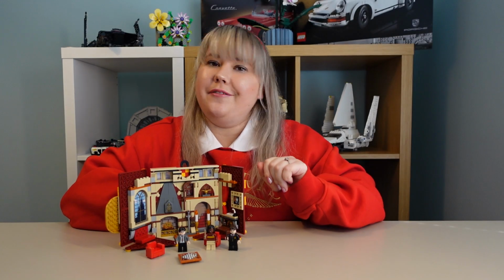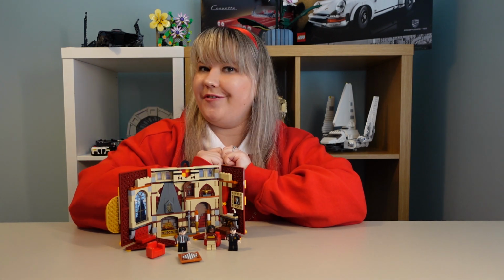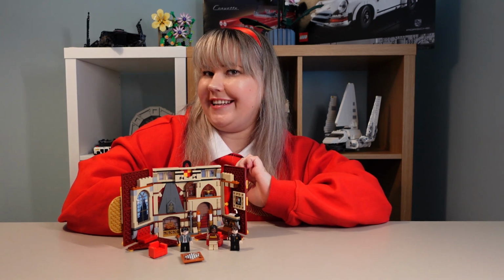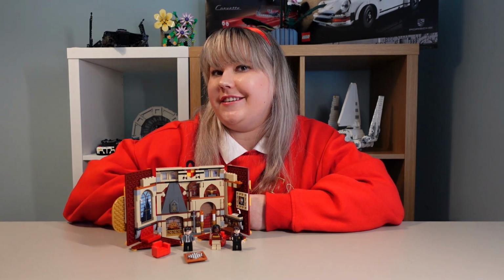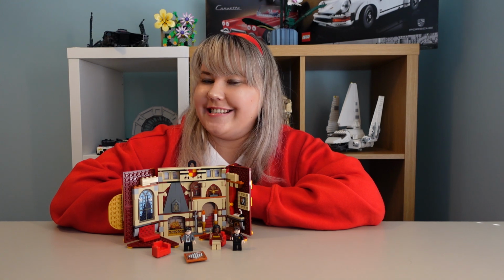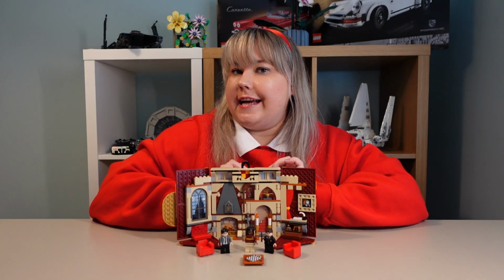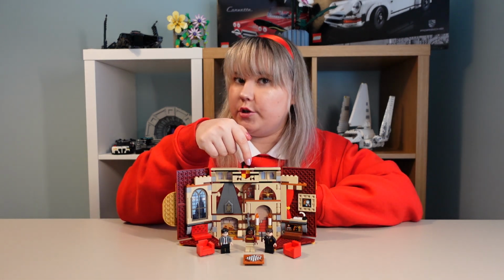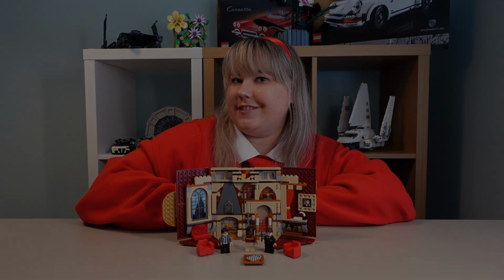Enough Courage to Step in the Gryffindor Common Room? | LEGO Set Review 76409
We continue the House Banner Collection by visiting the most well one documented. Can you spot all the details found in the movies?